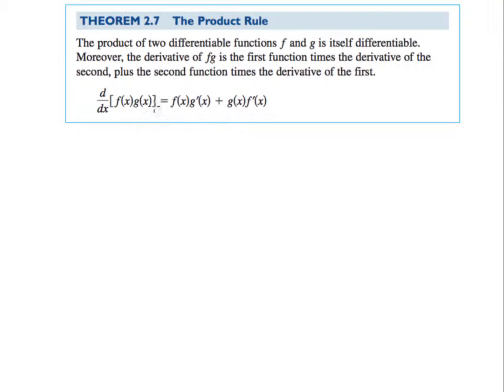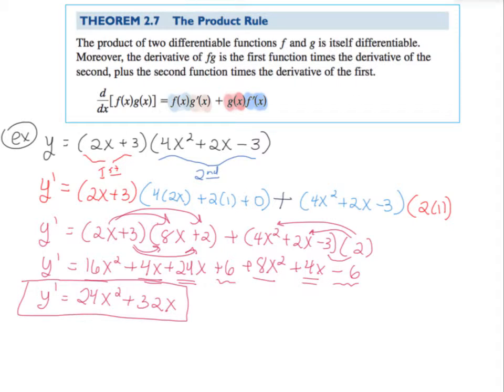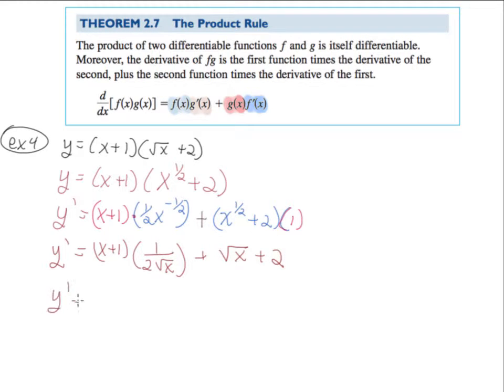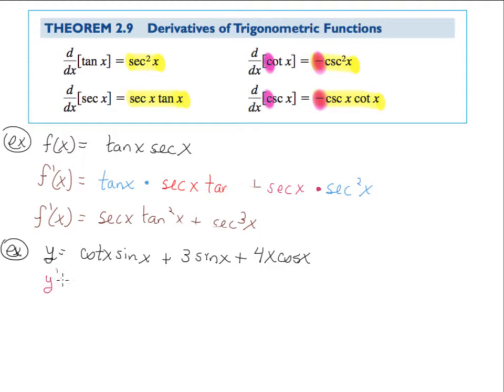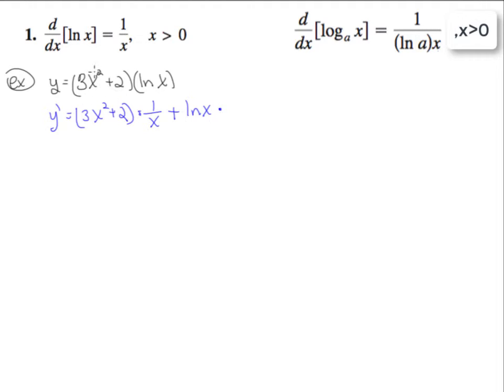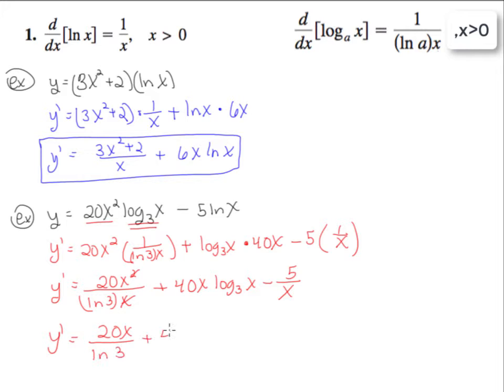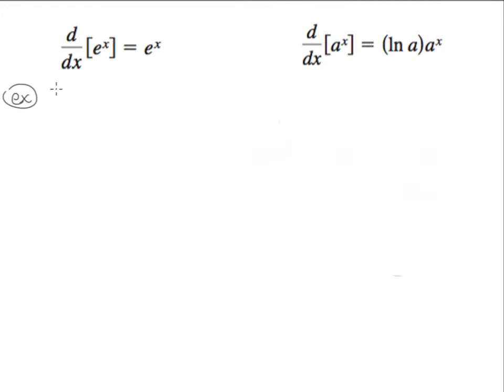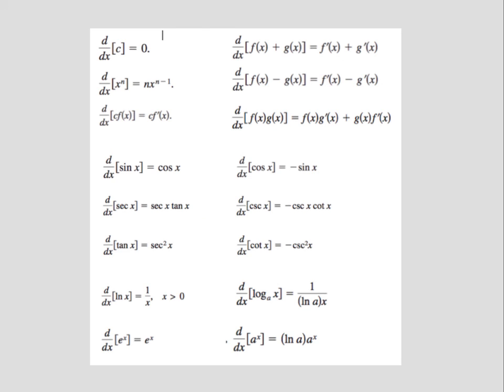2.3a product rule